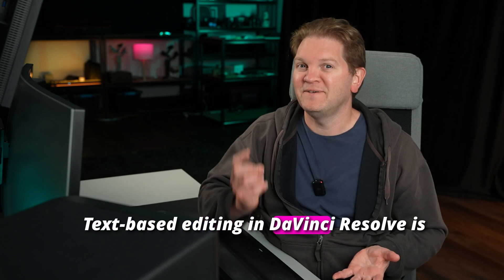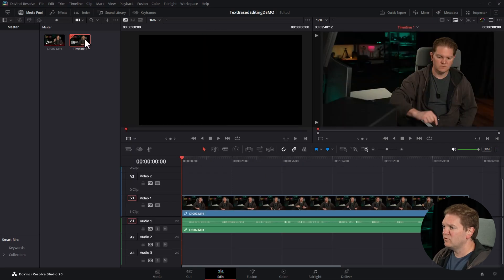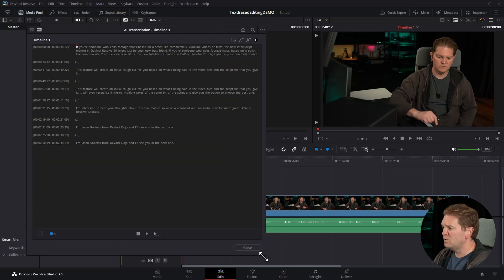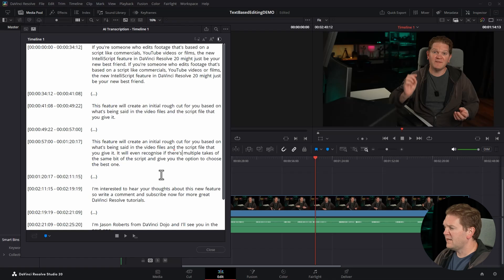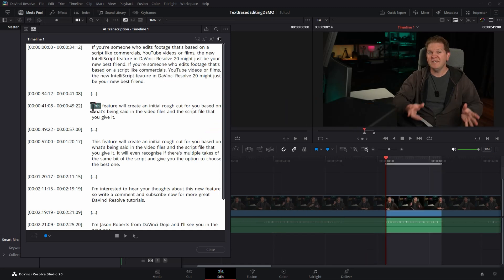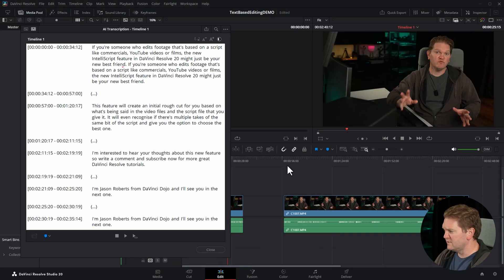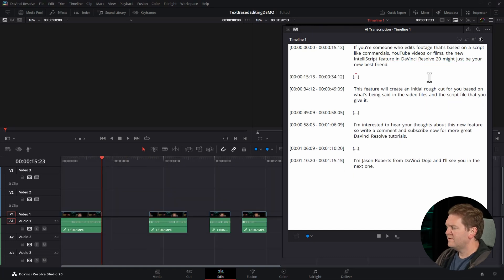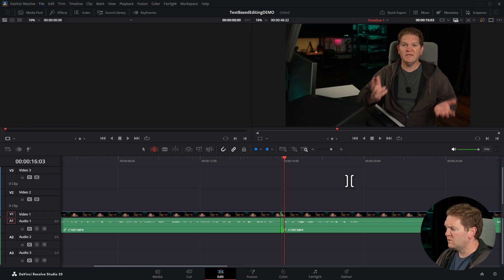Text-based editing in DaVinci Resolve is a CHEAT CODE - here's how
Learn how to use text-based editing to edit faster in DaVinci Resolve. Edit videos quickly in Resolve.